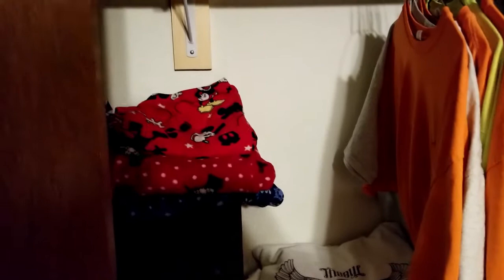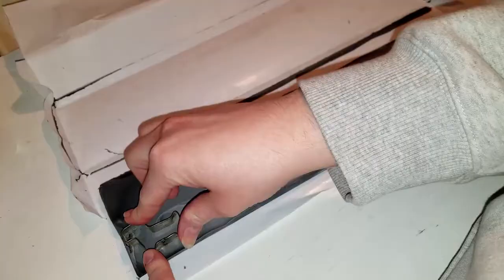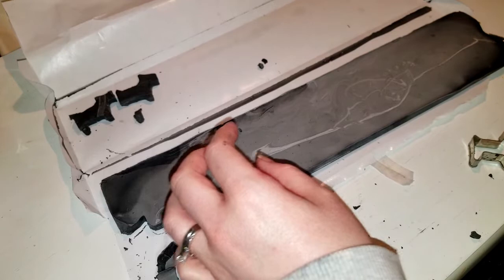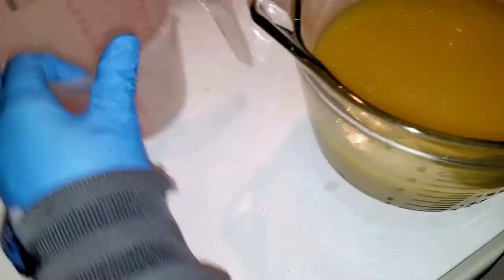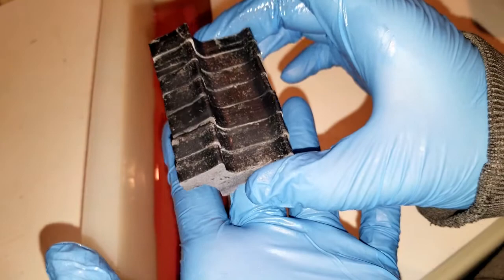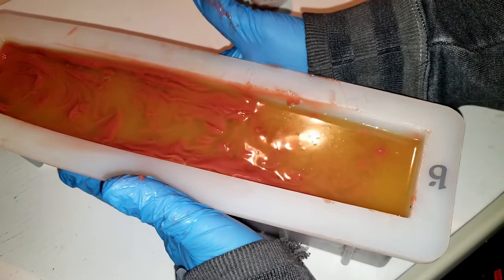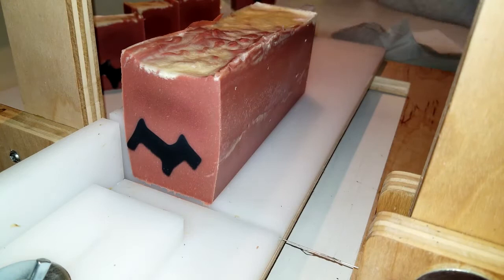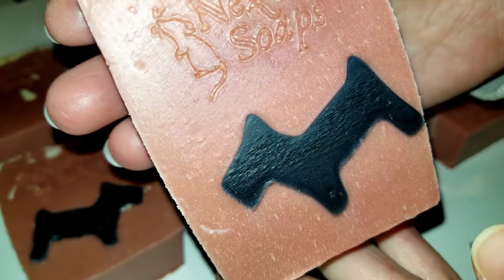Isolation Inspiration: Scottish Terrier Embed- Quarantine Soap Collab (cold process soap) Batch # 30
What have I been wearing during the majority of this epidemic? Why, pajamas, of course... So, this soap is INSPIRED by one of my pairs of pajama pants. It did not turn out like I planned in my head.

Aim: To lift up our spirits with soaping during these troubled times

This is an international YT collaboration. Not all videos will be posted at the same time so we urge you to return often as you may see one or two of your favorite soap artists and maybe meet new ones.

Ingredients:
-Lard (10 oz)
-Coconut Oil (10 oz)
-Olive Oil (10 oz)
-Canola Oil (2 oz)
-Castor Oil (.8 oz)
-Gardenia Tuberose Fragrance Oil (1 oz)
-Russet Mica (.3 oz)

Scottie Dog Embed:
-Lard (17.1 oz)
-Activated Charcoal (.5 oz)
-Brown Sugar & Fig Fragrance Oil (.5 oz)